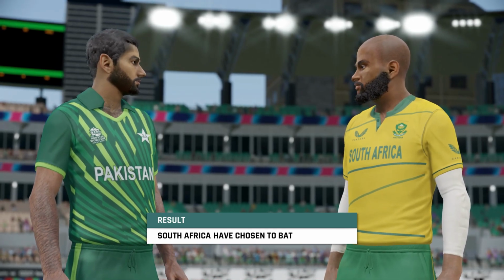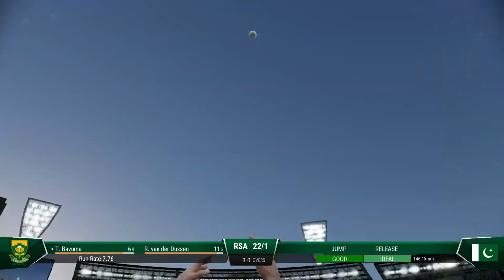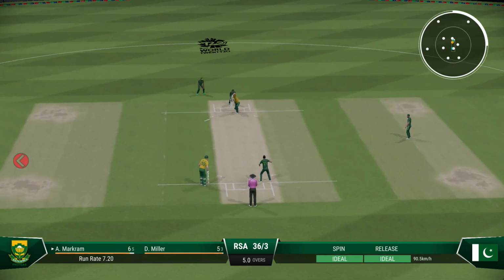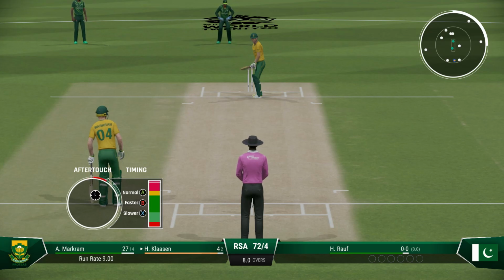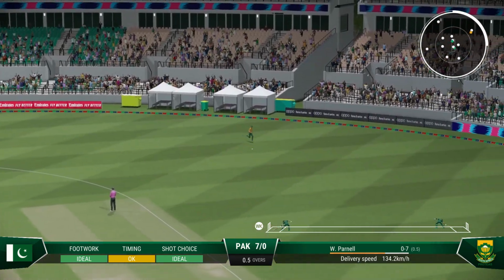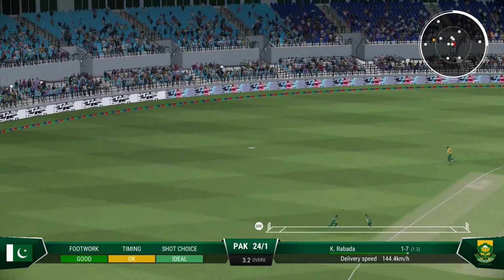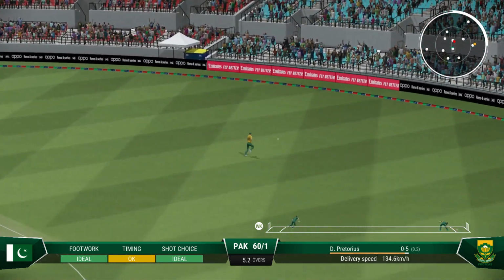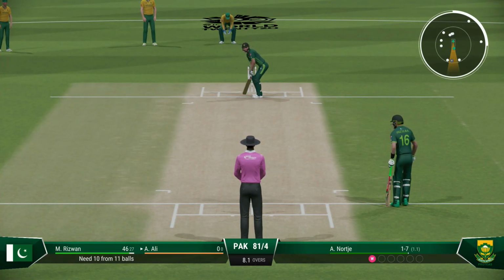Pakistan vs South Africa - ICC T20 World Cup 2022 - Cricket 22 - Pak vs SA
PC SPECS
Processor : AMD Ryzen 5 2600
Motherboard: A320M-A PRO MAX
RAM : 16GB 3200MHz
GRAPHIC CARD :ZOTAC RTX 3060 Ti Twin Edge OC
MONITOR : DELL U2312HM 1920x1080 60 Hz